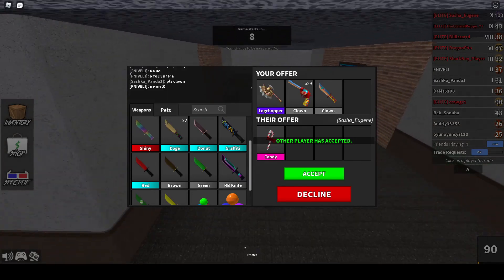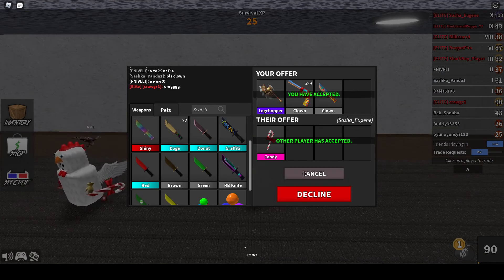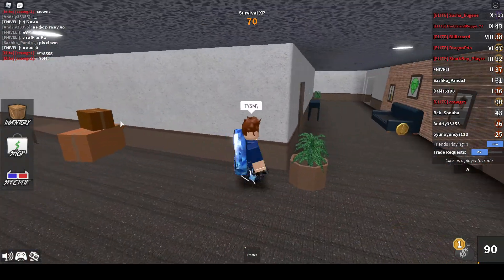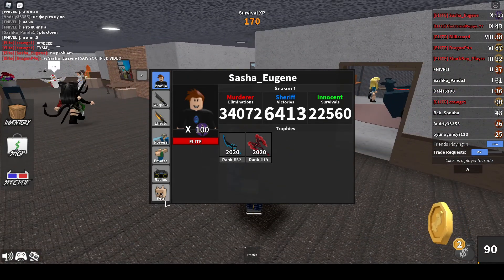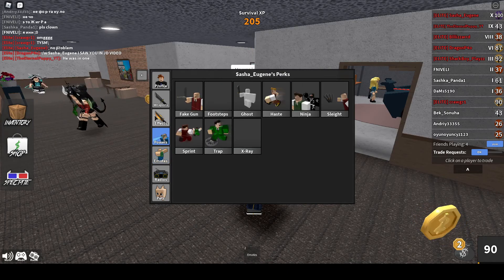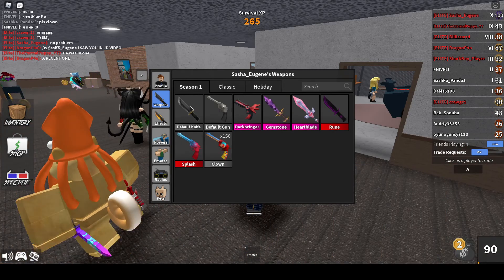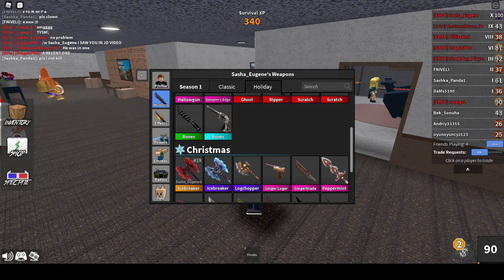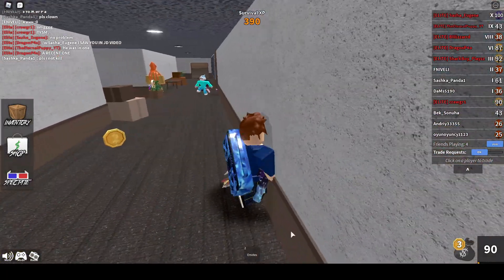Trading With Sasha_Eugene